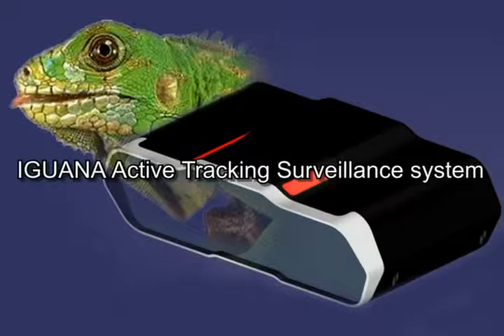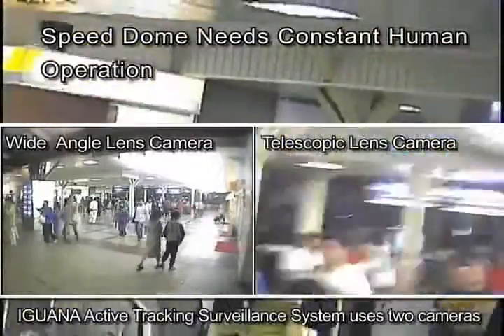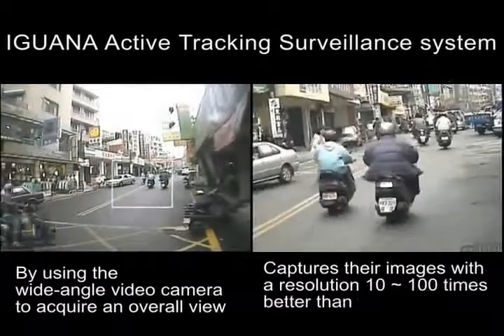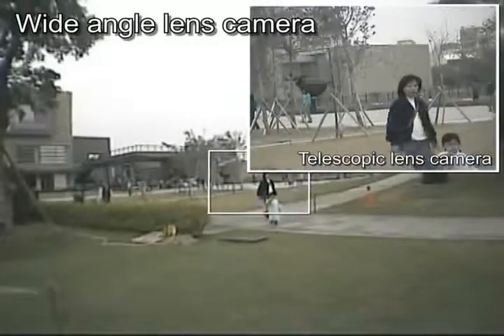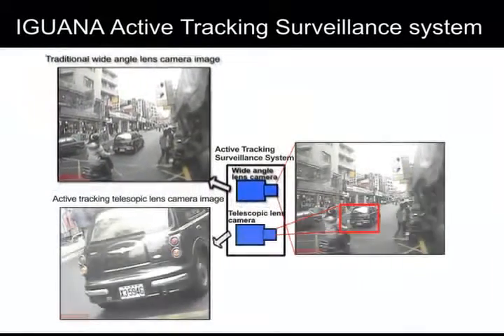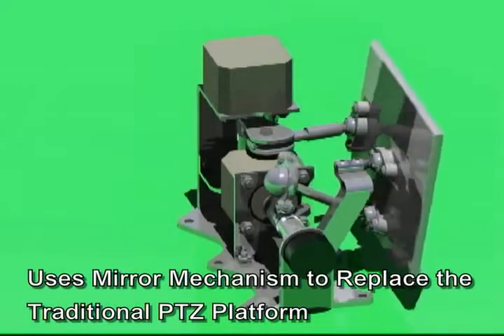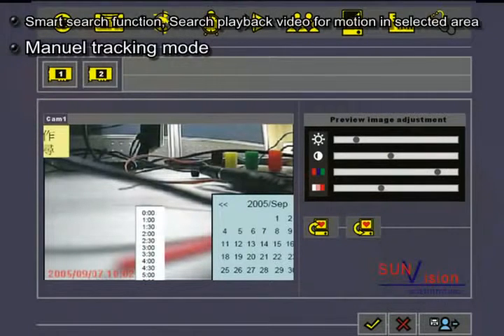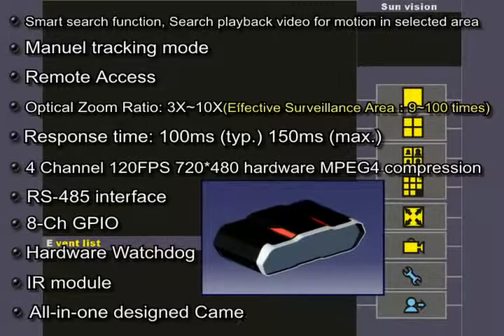Sunvision IGUANA Active Tracking Camera Introduction